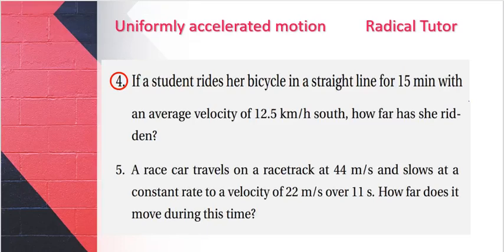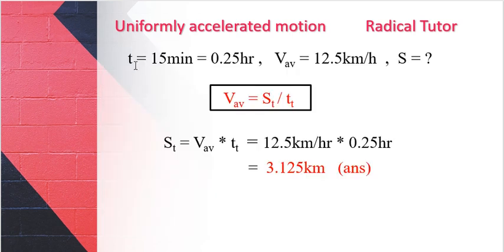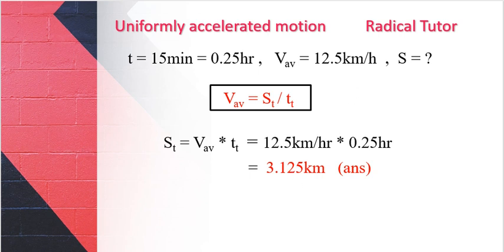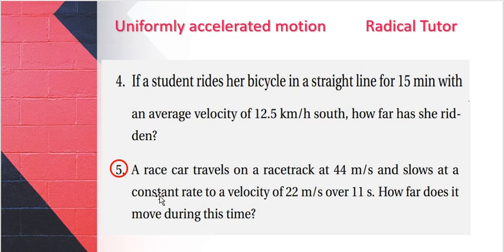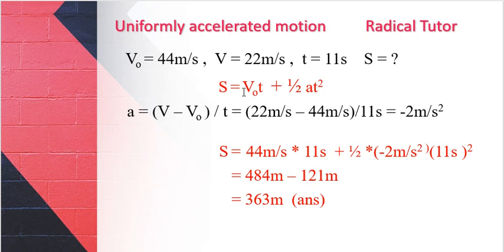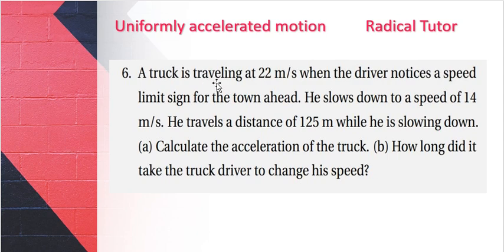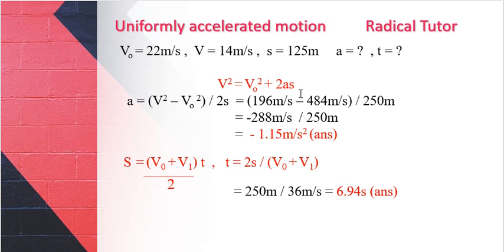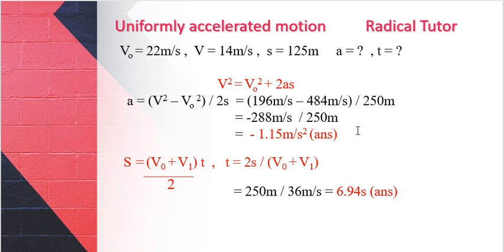Grade 10 Physics -Uniformly accelerated motion -End of Unit Question - Part 2